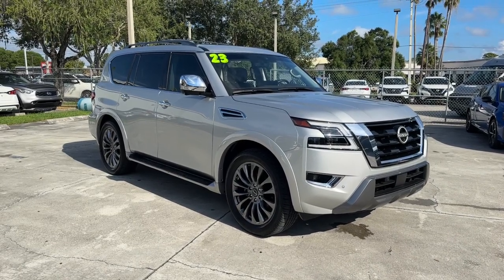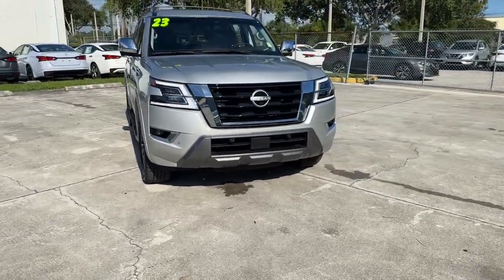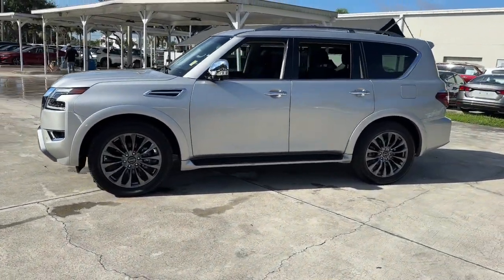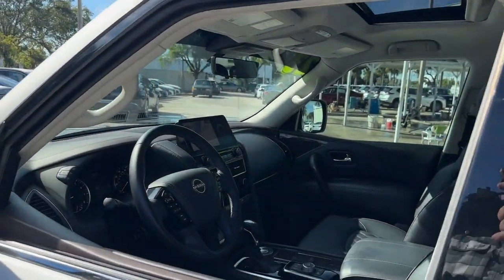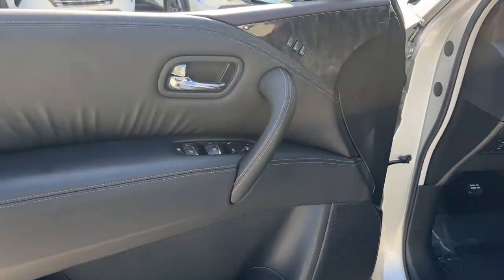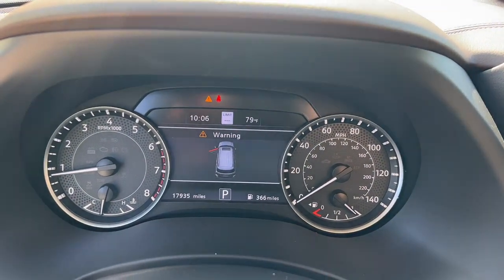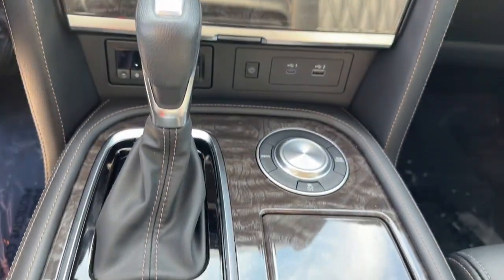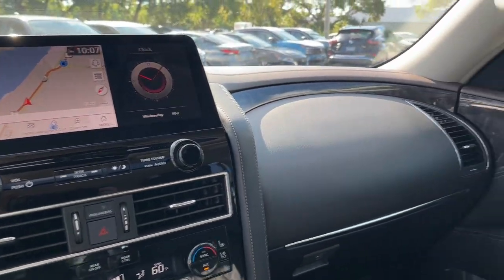2023 Nissan Armada Platinum Ft. Pierce, Sebastian, Palm Bay, Melbourne FL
Pre-Owned 2023 Nissan Armada Platinum available at Sutherlin Nissan Vero Beach located in 946 US-1, Vero Beach, FL, 32962.
Stock#: 24422A - VIN#: JN8AY2DA9P9403075

Take a moment to check out the  2023  Nissan Armada.  Get into this upscale Armada and let the adventure begin! From its spacious cabin that seats 8 in refined comfort, to its standard driver-assist safety tech, to its massive towing capacity and available all-wheel-drive, this commanding SUV gives you the confidence to take on whatever the journey has in store. The following are some of this vehicles highlighted options: Heated Steering Wheel
, Intelligent Auto on/off High Beams, Pre-Collision System, Lane Departure Warning, Navigation System, Sun/Moonroof, Keyless Entry, Back-Up Camera, Satellite Radio, Power Liftgate. Make every adventure all it can be in this luxurious and powerful Armada. Come in for a fun and easy test drive. Our team will make it the best part of your day.